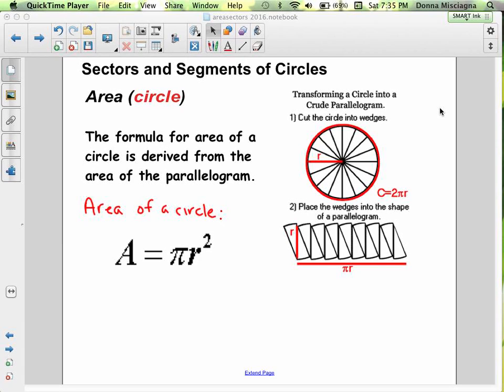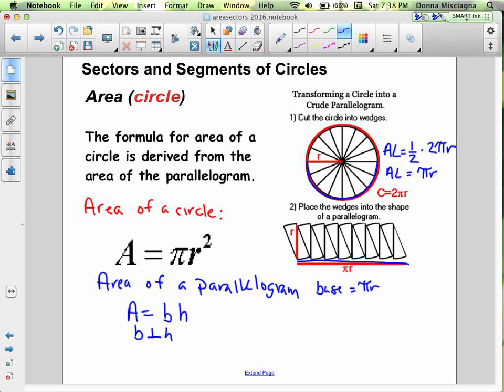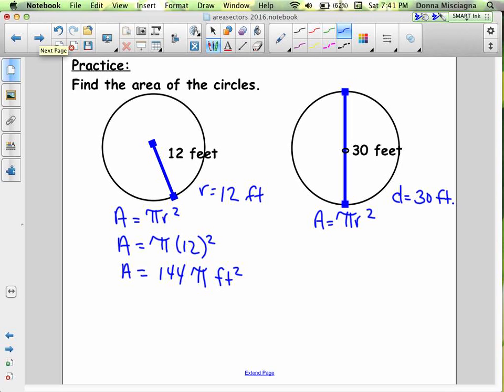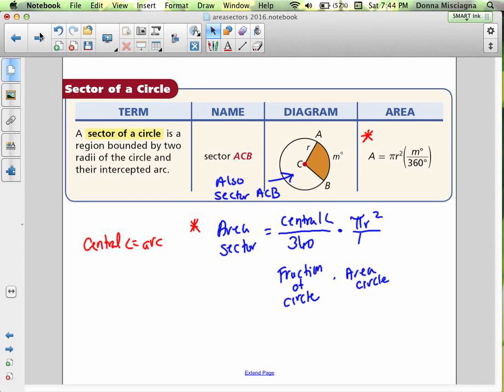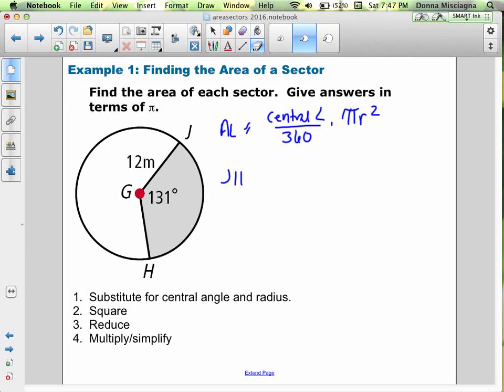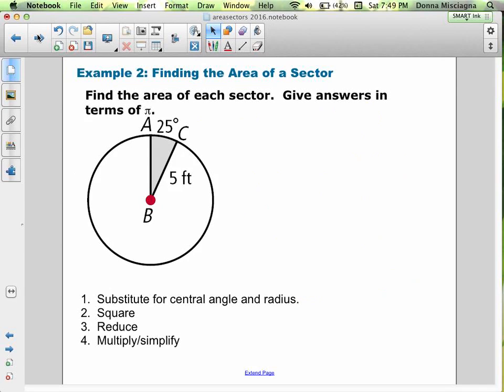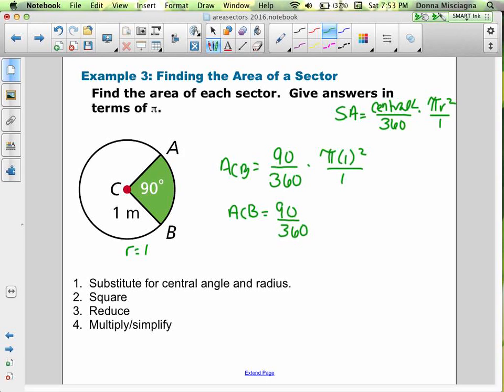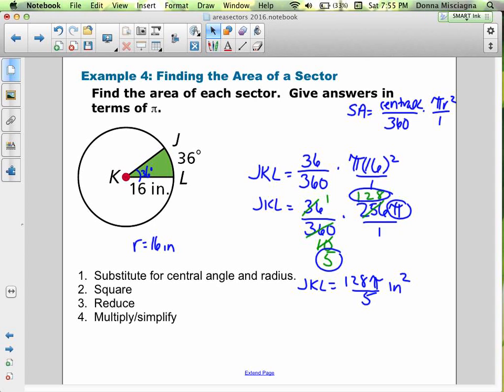Sector Area Part 1 Broadband